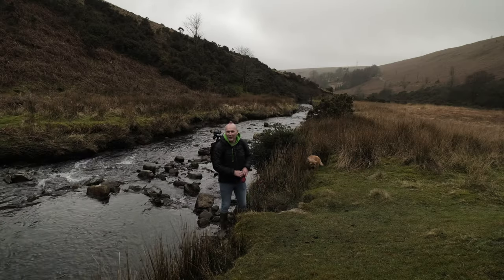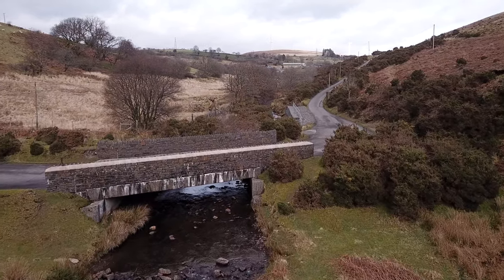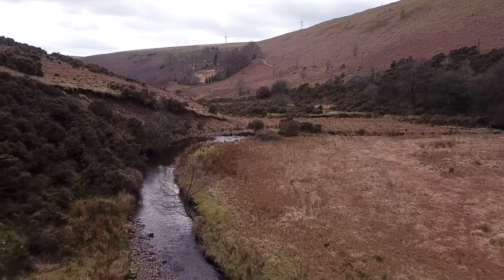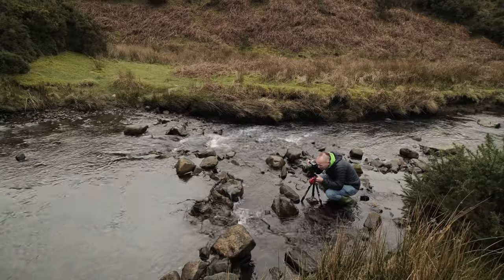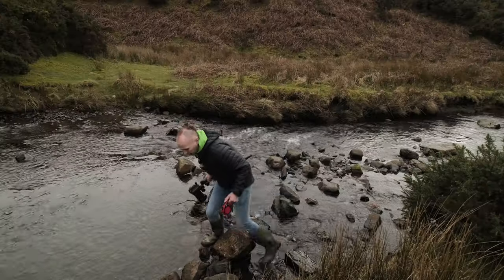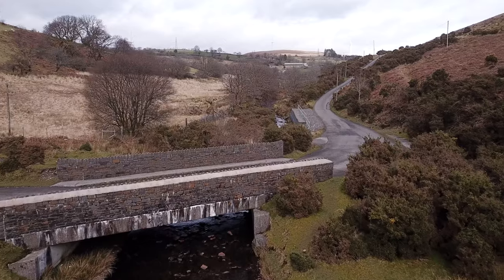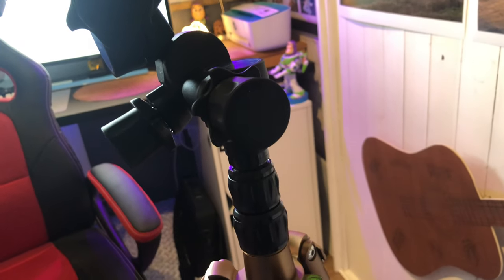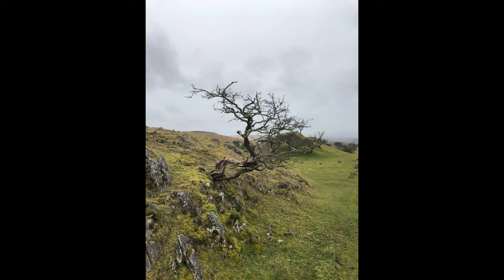More Mountain Stream Photography with my Fujifilm GFX50R and Benro Geared Head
In this week's unmissable video - Dexter gets excited by a close encounter with some sheep and I try out my new Benro Geared Head on, or rather in, a mountain stream on the Baran Mountain near Pontardawe, north of Swansea in South Wales.